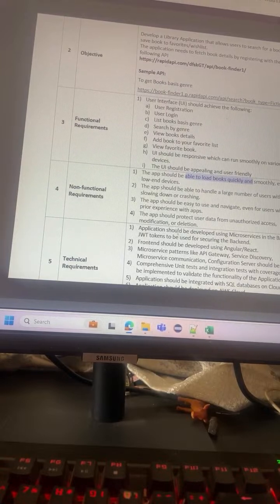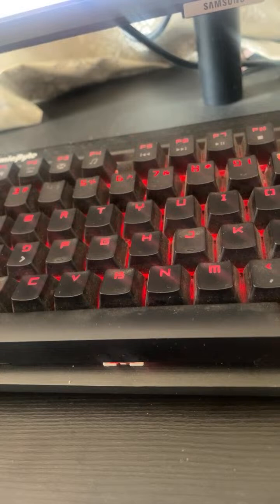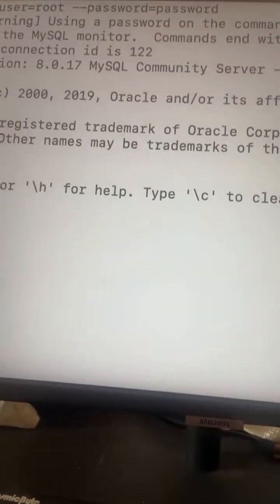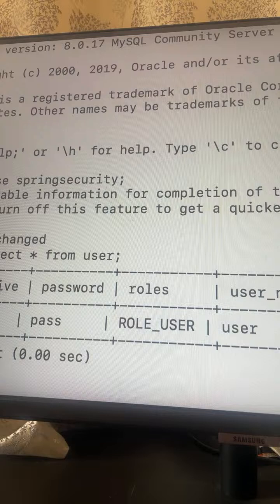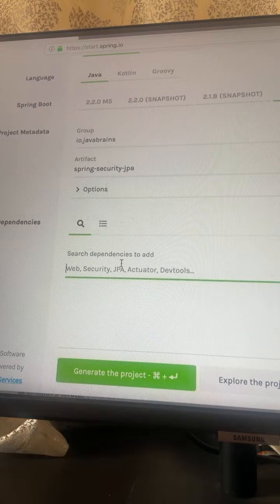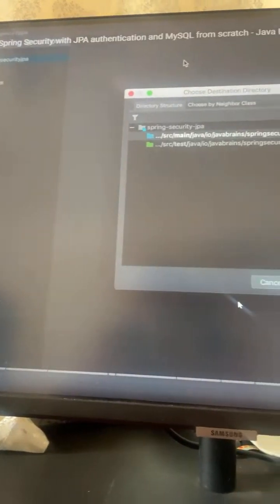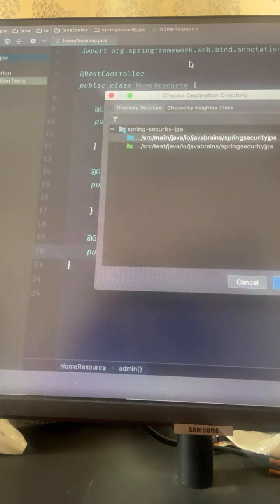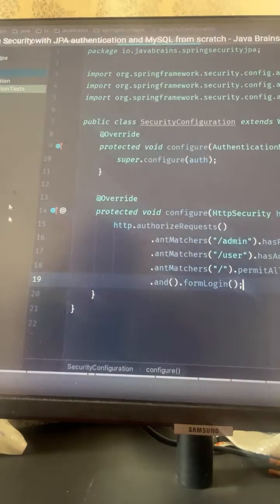Live project creation